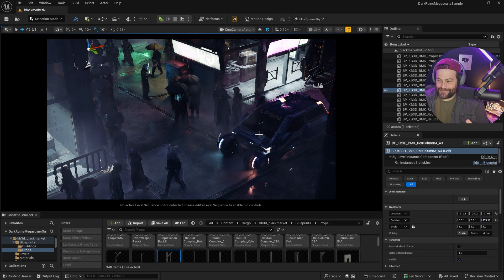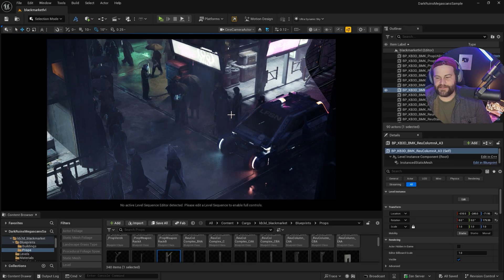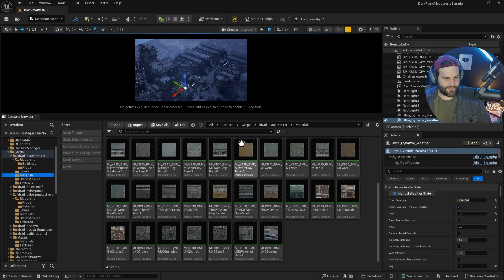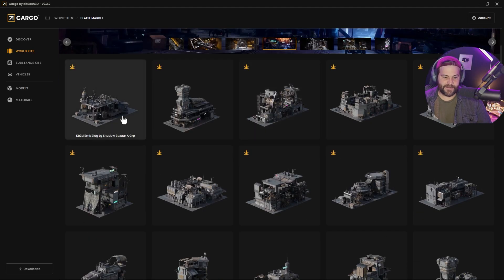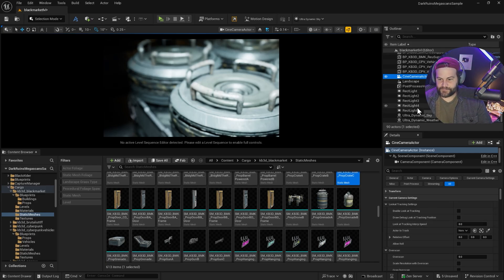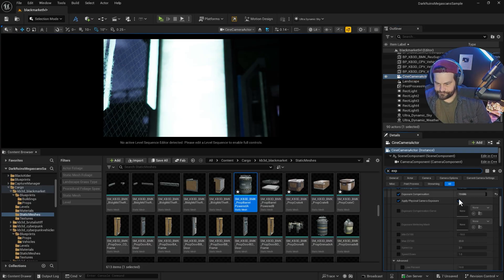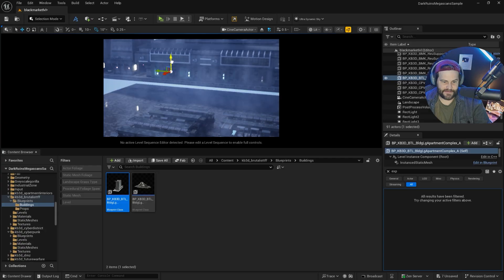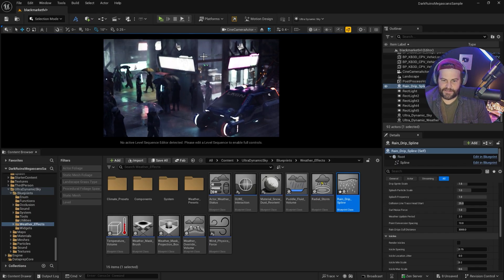This 3D Kit Looks INSANE in Unreal Engine!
🎬 Master 3D & Unreal Cinematics with Me!
Get free weekly tips, AI tools, and industry news → Join the Newsletter
🔥 Save 20% at Kitbash3D
 with code Effectatron20

If you’ve learned something or just want to keep the tutorials coming, you can:
🎨 Tools & Resources I Recommend

**📢 Let’s Connect:**
Let's dive into Kitbash3D inside of Unreal Engine 5! See how easy it is to quickly build impressive scenes using Cinema 4D and Epic Games. This video showcases the ease of 3D modeling and the power of VFX within UE5.